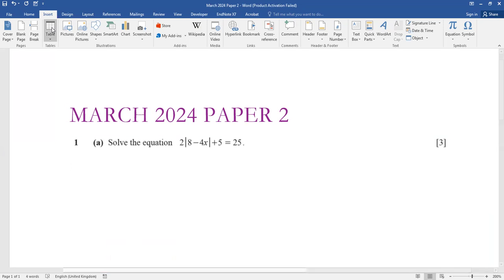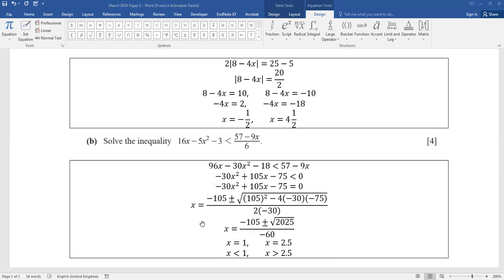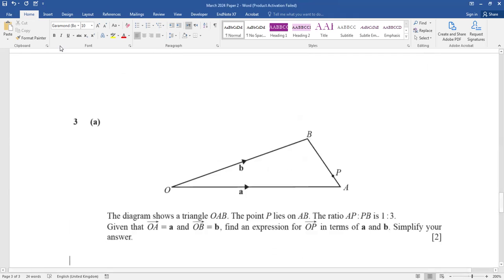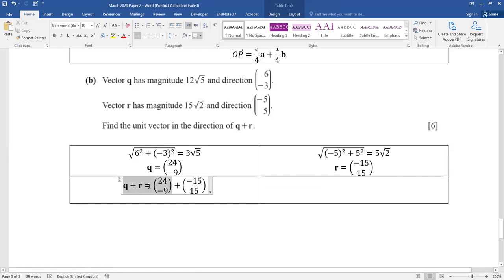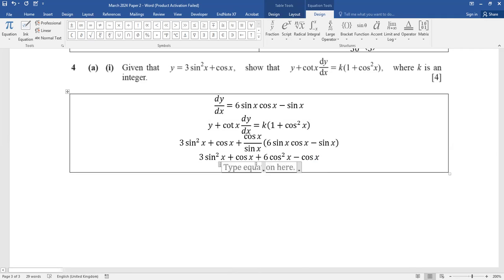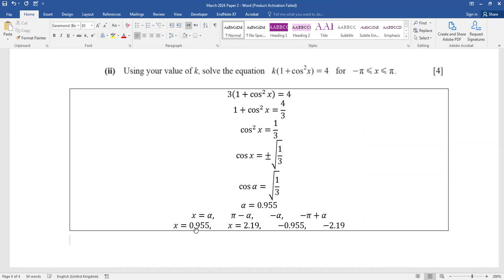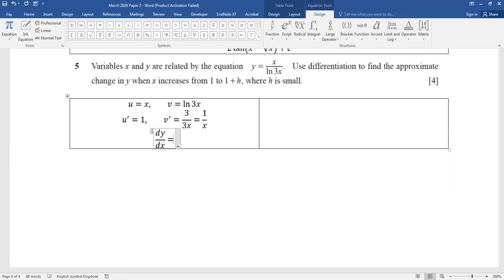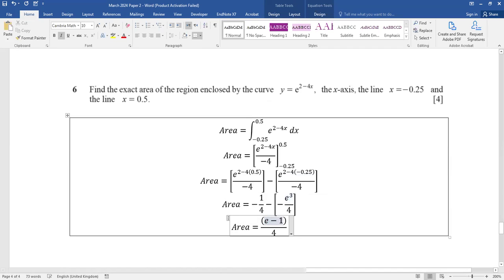Additional Mathematics [0606] [4037] March 2024 Paper 22: Past Paper Solutions | Part 1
Dive into the March 2024 Paper 22 of Additional Mathematics (0606) with my comprehensive solutions tutorial. Join me as I dissect each question, providing step-by-step solutions and expert explanations to help you understand key concepts and ace your exams. Whether you're revising for upcoming assessments or seeking clarity on challenging topics, my video offers invaluable insights and exam-focused strategies.

0606_m24_qp_22
0606_m24_ms_22